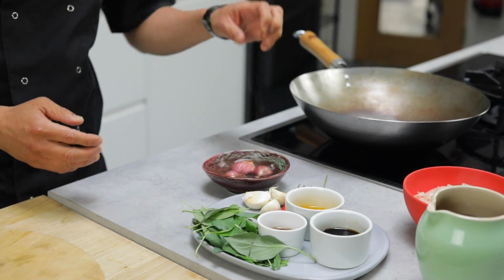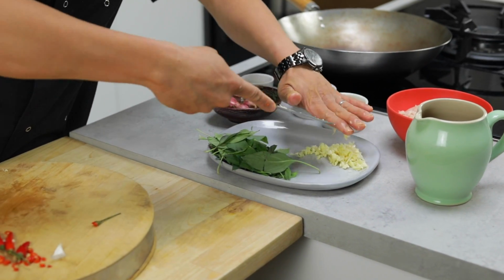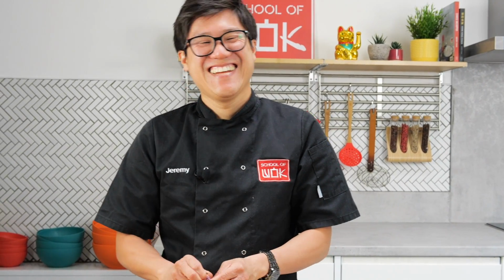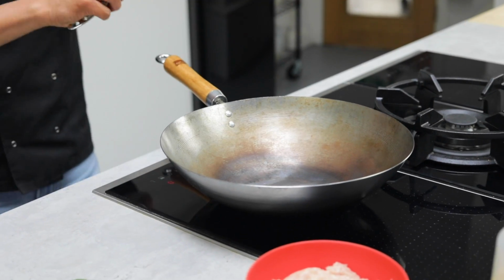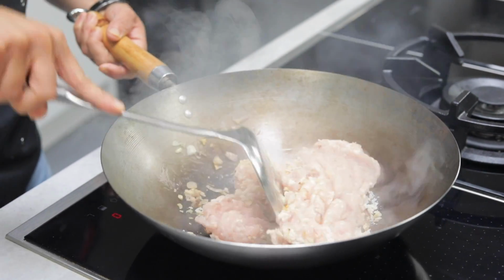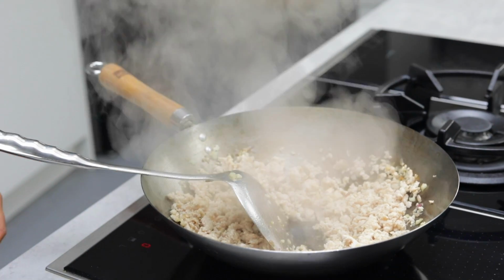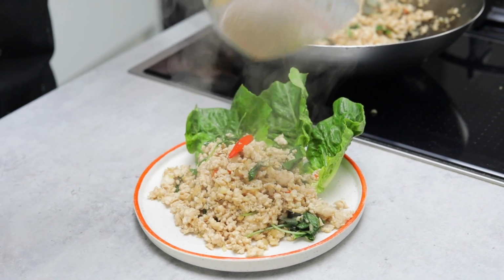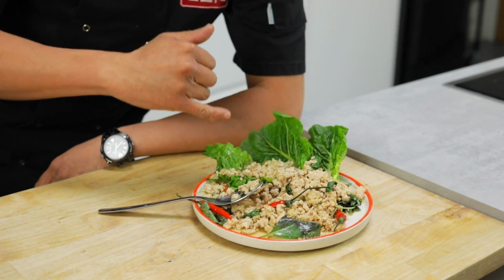Simple Thai Basil Chicken Stir Fry Recipe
In today's episode of Wok Wednesday, Jeremy makes a super quick, easy and delicious Thai basil chicken stir fry served on lettuce leaves!

- Simple Thai Basil Chicken Stir Fry Recipe (Pad Krapow Gai) -